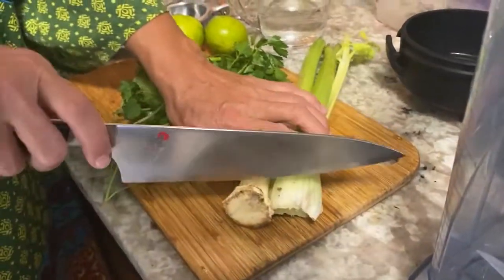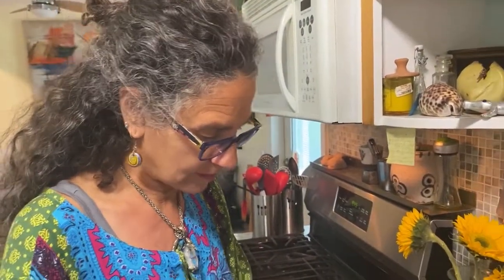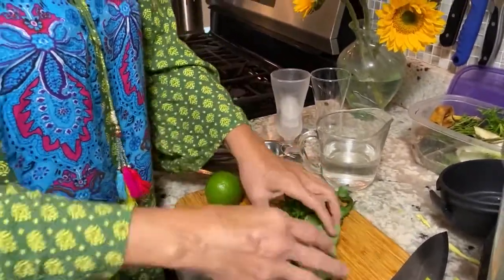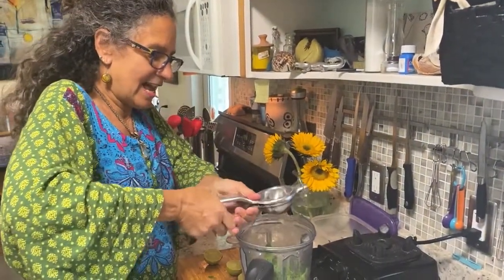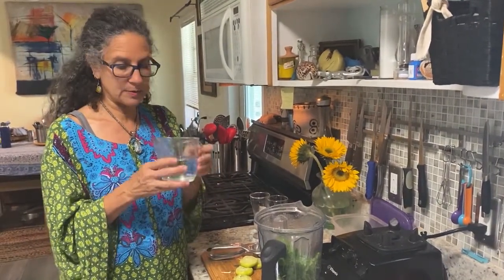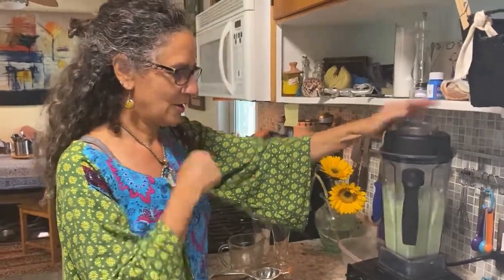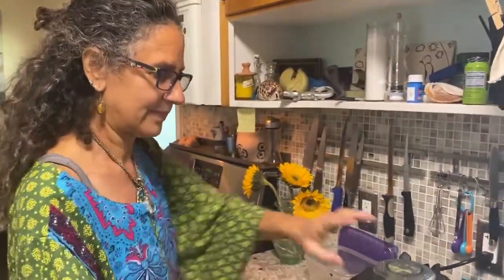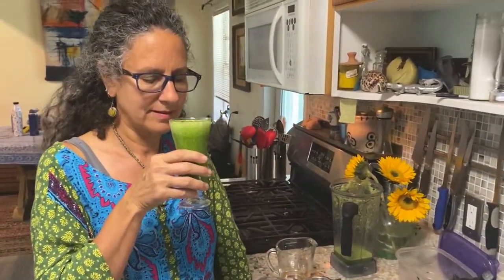Green Morning Mocktails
A delicious celery, herbs, and lime concoction to get your day going vroom vroom vroom.
This energizing, delicious, nourishing bevvy, is a great kick start to the day.  It is also amazing at supporting gut health while boosting the body's natural abilities to detoxify.  What's in it?
4 celery stalks with leaves (trim brown)
5-6 sprigs of flat parsley
5-6 sprigs of cilantro
5-6 sprigs of mint
Juice from 2 limes
1 cup of filtered water

Clean all the veggies and limes well
cut the celery and greens into smaller pieces and put into high speed blender
Add the water and lime juice
Blend until smooth
Add ice if you prefer

Jo empowers women 40+ by promoting active and healthy aging. Through creative collaboration, gain clarity, set intentions, and evolve a plan to unleash your true potential. We’re never too old to be bold.